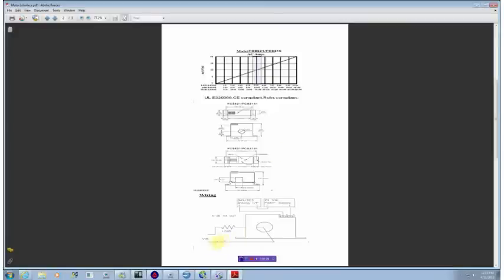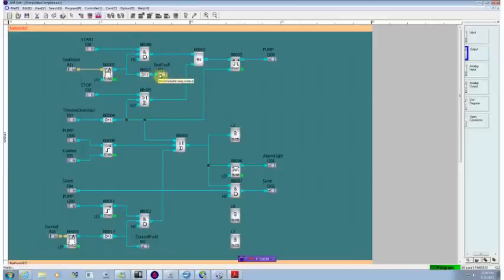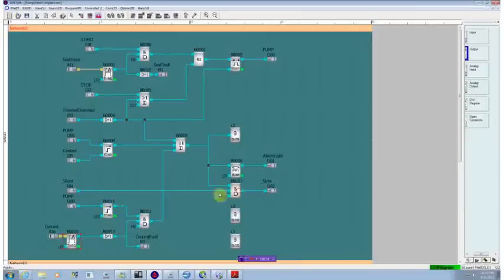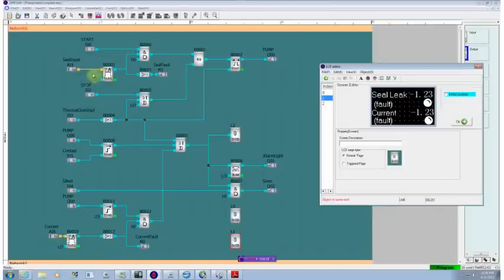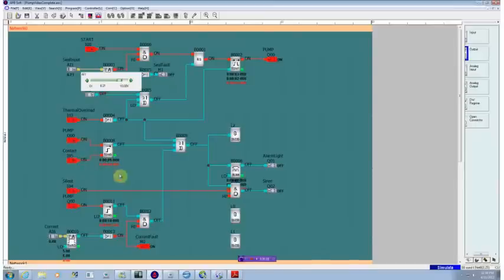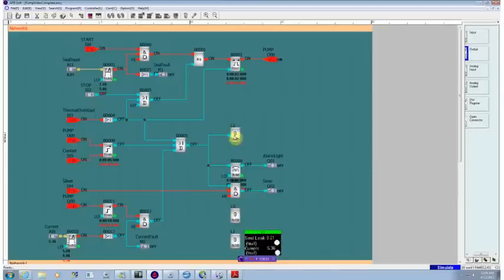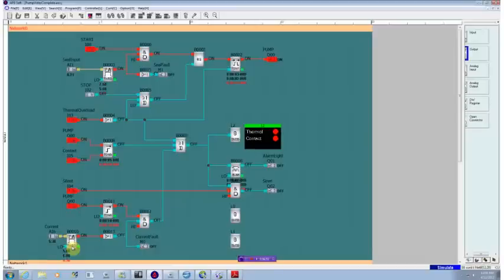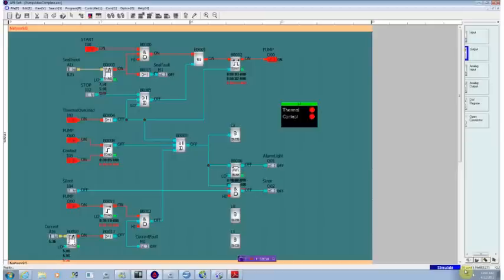Pump Controller Final Design 4 of 4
Final design with current monitoring